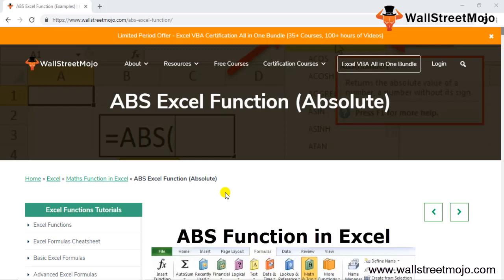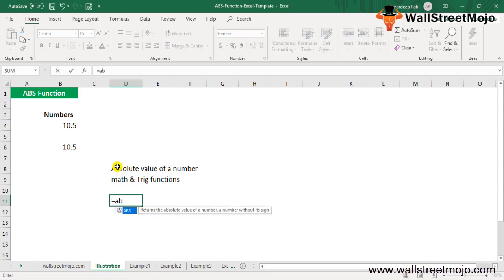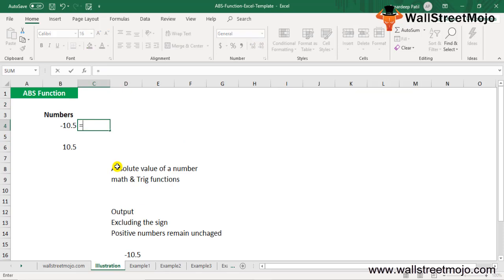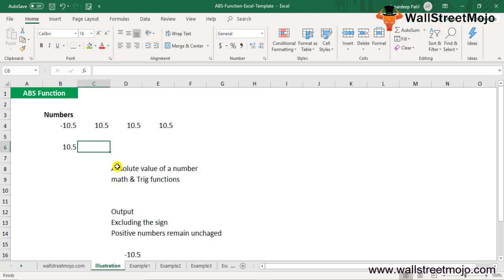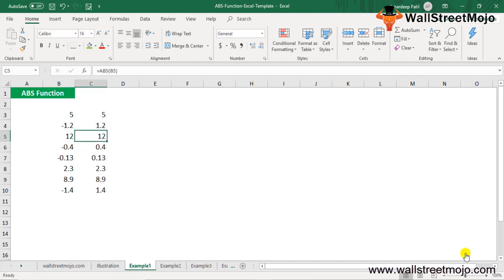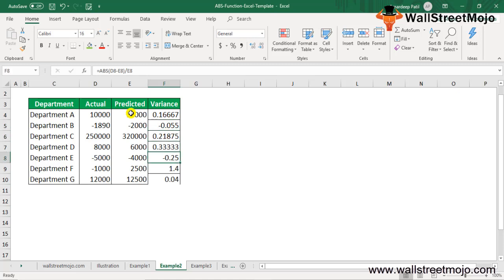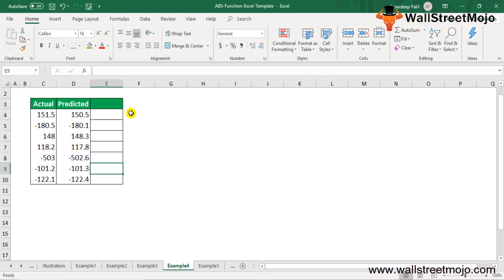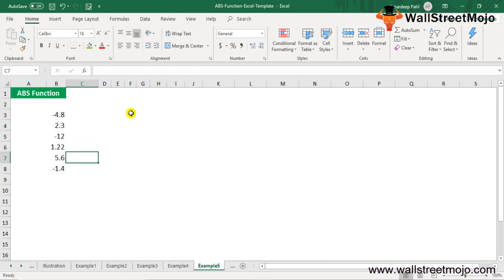ABS Excel Function | How to Get Absolute Value in Excel?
In this video on ABS Excel Function, here we discuss the ABS Formula in excel and how to use ABS Excel function along with practical example.

The ABS in Excel gives a number's absolute value. It always returns a number that is positive. It is an integrated function in Excel and is categorized as a function of math / trig.

=ABS (number)

number = The number to get the absolute value of.

𝐓𝐡𝐢𝐧𝐠𝐬 𝐭𝐨 𝐑𝐞𝐦𝐞𝐦𝐛𝐞𝐫 𝐰𝐡𝐢𝐥𝐞 𝐮𝐬𝐢𝐧𝐠 𝐀𝐁𝐒 𝐅𝐮𝐧𝐜𝐭𝐢𝐨𝐧 𝐢𝐧 𝐄𝐱𝐜𝐞𝐥

#1 - In Excel, the ABS function returns the absolute value of a number in excel (modulus).

#2 - ABS function converts negative numbers into positive numbers.

#3 - Positive numbers are not affected in the ABS function.

#4 - In the ABS function, # VALUE! Error happens if the argument provided is non-numeric.

To know more about 𝐀𝐁𝐒 𝐄𝐱𝐜𝐞𝐥 𝐅𝐮𝐧𝐜𝐭𝐢𝐨𝐧, you can go to this 𝐥𝐢𝐧𝐤 𝐡𝐞𝐫𝐞